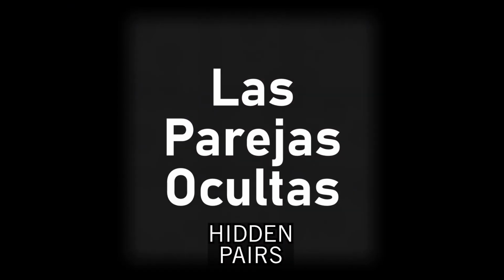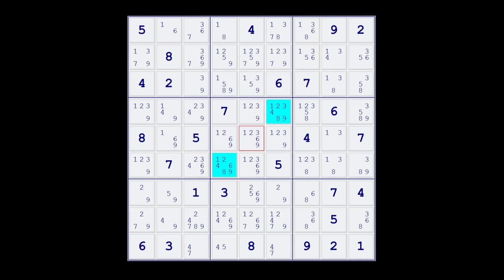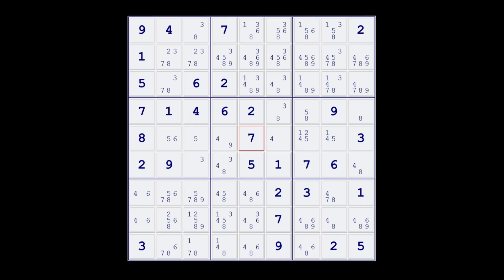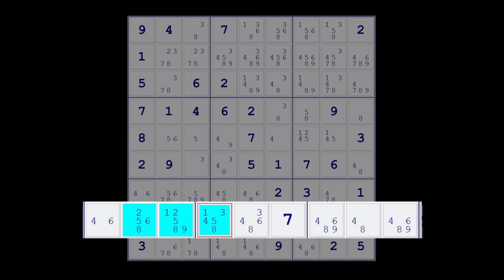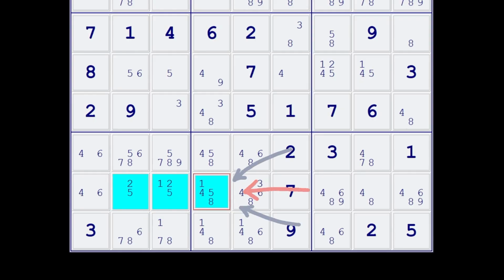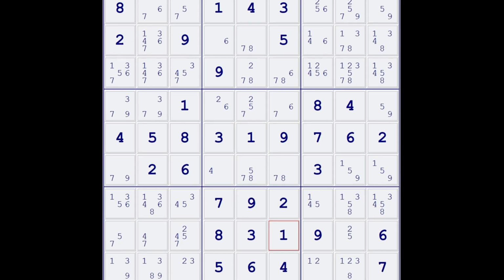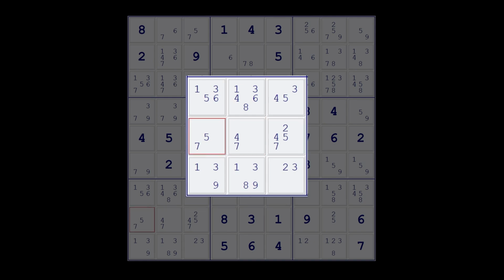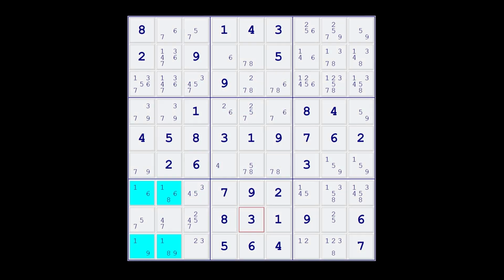🎊 The Last BASIC SUDOKU TECHNIQUE You Need to Know | TUTORIAL | HIDDEN SETS! | #9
Do you want to solve any SUDOKU? Learn all the basic techniques with my book!

This is the last basic technique you need to know about Sudoku. This simple strategy teaches you how to remove pencil marks through logic, where we find Hidden Pairs, Hidden Triples, or Hidden Quadruples. I hope it’s useful to you!

Watch these videos if you want a detailed explanation of any other technique!

BASIC TECHNIQUES

ADVANCED TECHNIQUES

►►► X-WING: Soon
►►► SWORDFISH: Soon
►►► SKYSCRAPER: Soon
►►► 2-STRING KITE: Soon
►►► EMPTY RECTANGLE: Soon
►►► COLORING: Soon
►►► REMOTE PAIRS: Soon
►►► XY-WING & XYZ-WING: Soon

The software I use is called SIMPLE SUDOKU.